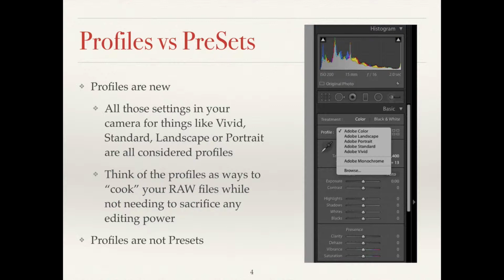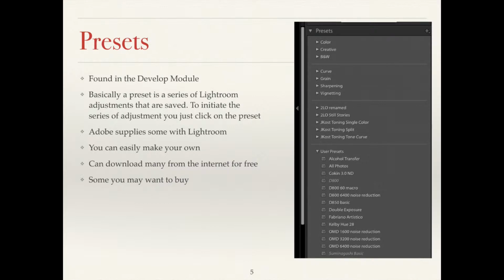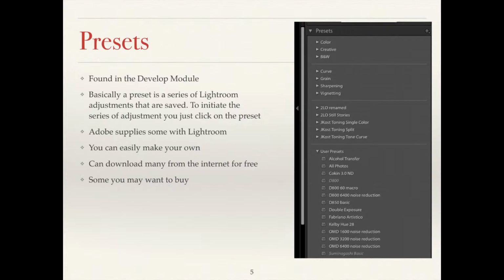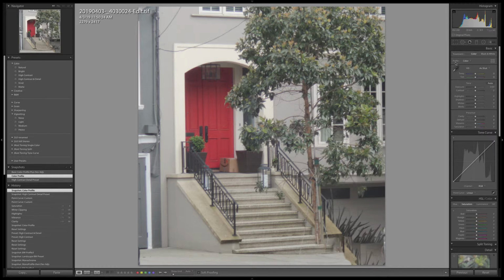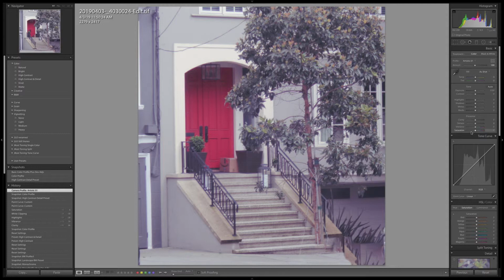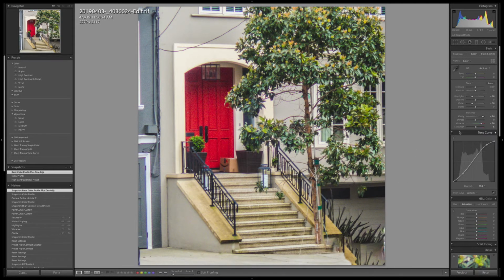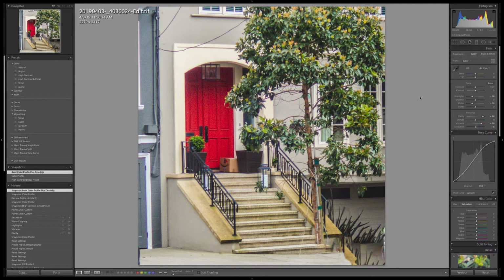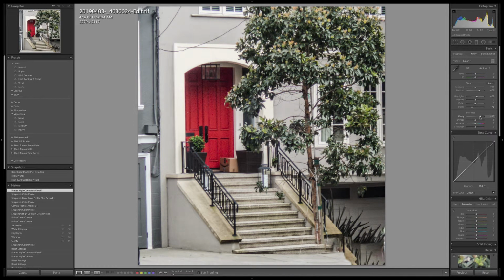Profiles vs Presets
The difference between Lightroom Profiles and Presets